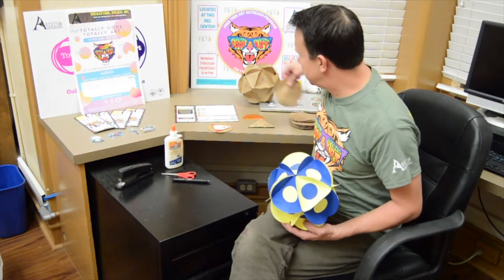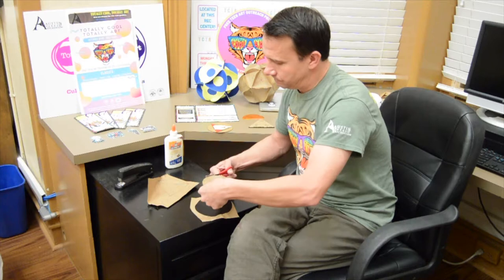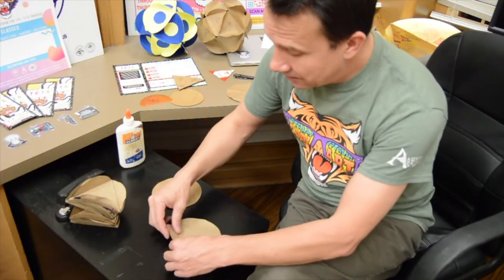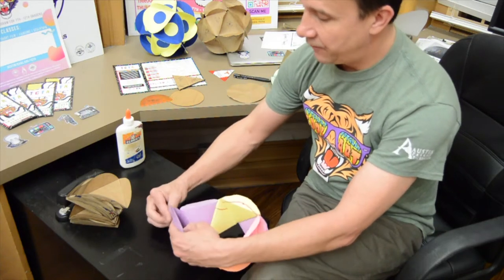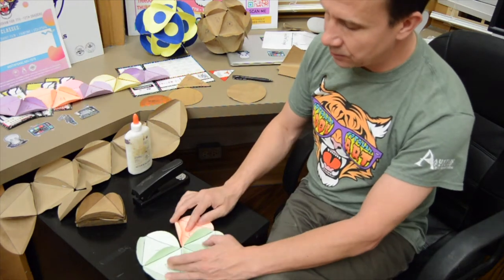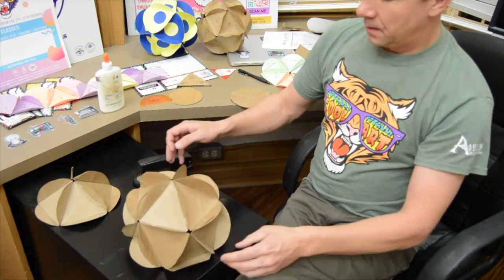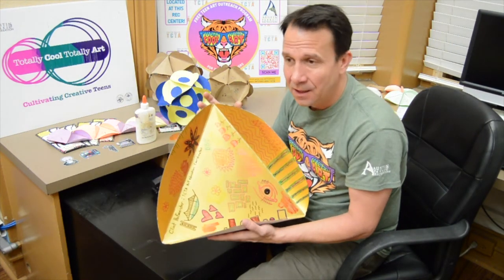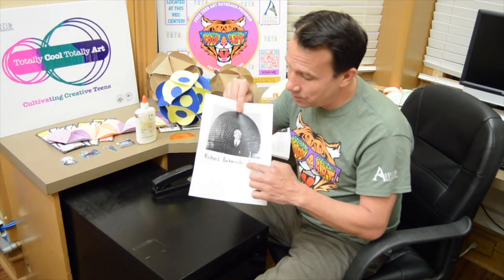DIY Geodesic Dome with Clint from Totally Cool Totally Art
Clint, one of the directors of TCTA, takes you on a journey to create your own 20 sided geodesic sphere.